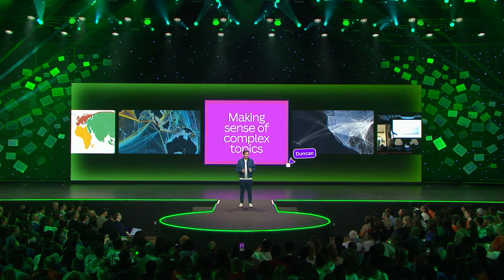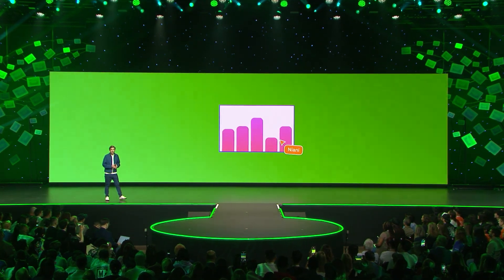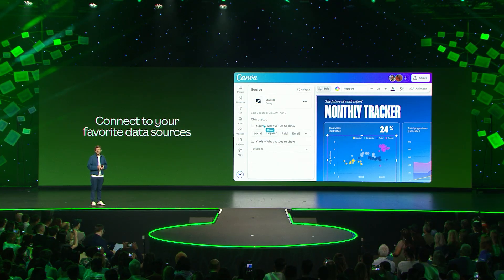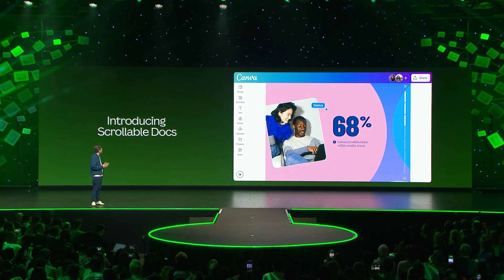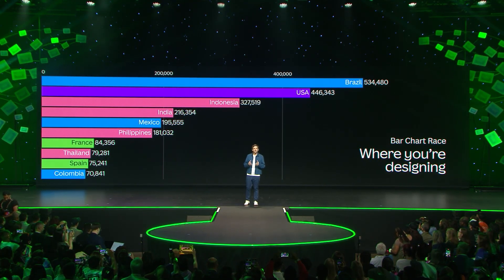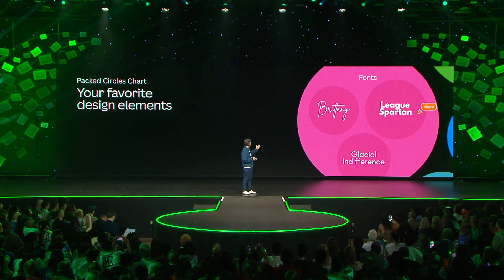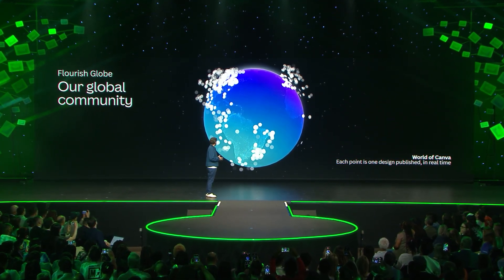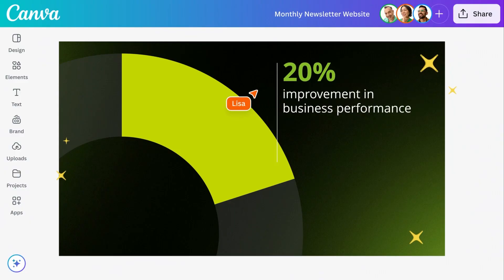Canva Create 2025: Meet Magic Charts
Transform your data into beautiful visuals and powerful insights in seconds. Whether you’re writing a doc, presenting a pitch, or analyzing in Canva Sheets, you can now turn your data into fully animated visualizations in just a few clicks.

You can learn more about all the features announced at Canva Create